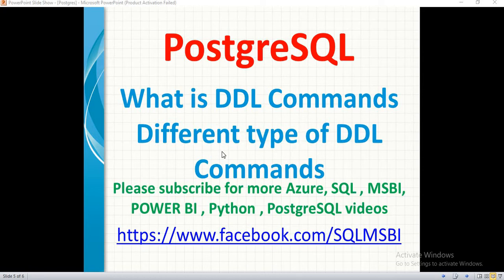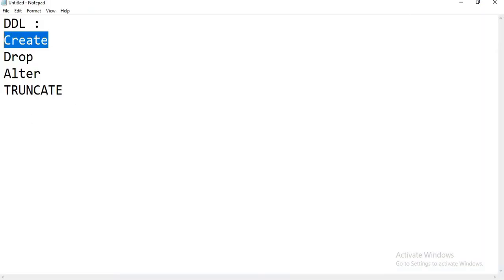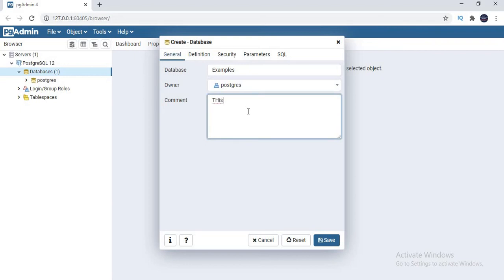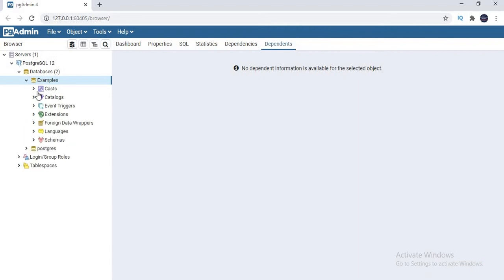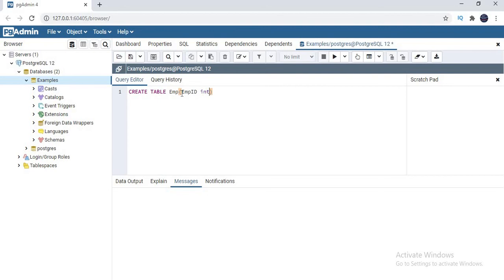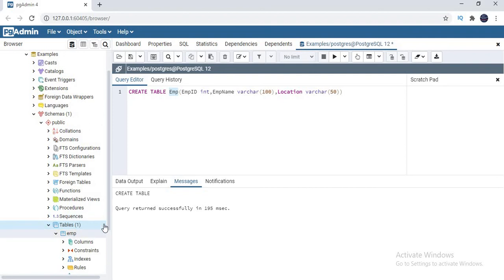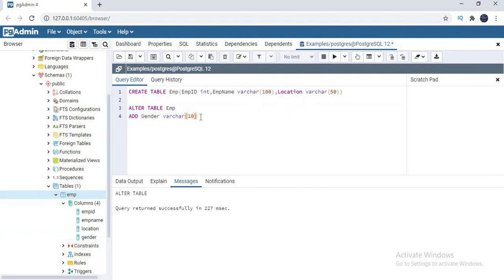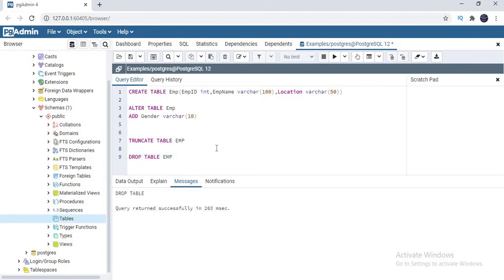Postgresql Tutorials | DDL Commands in postgresql | postgres create, drop , alter, truncate commands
DDL Commands in postgresql
postgresql create, drop , alter, truncate commands